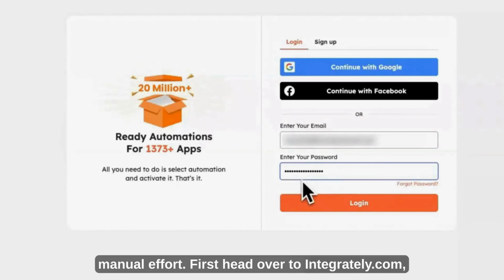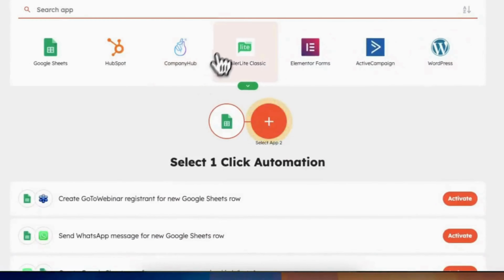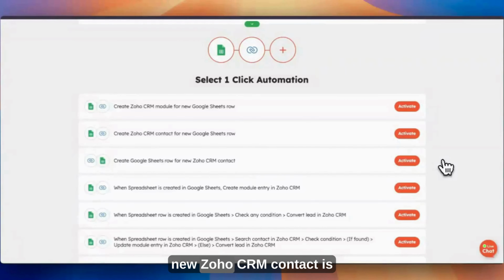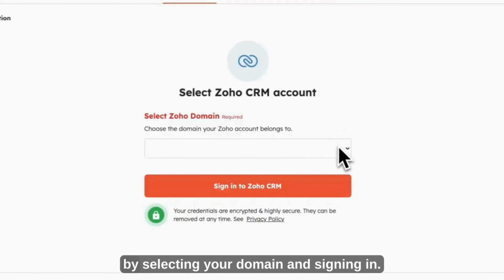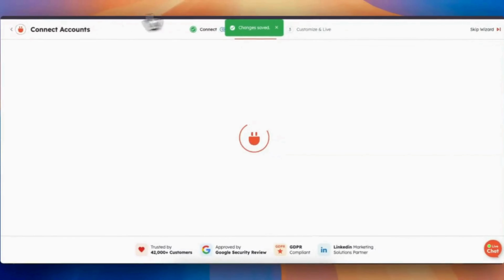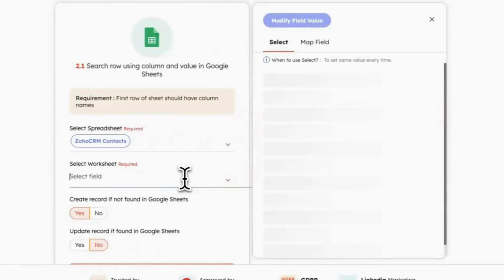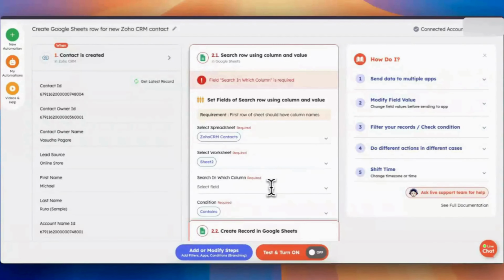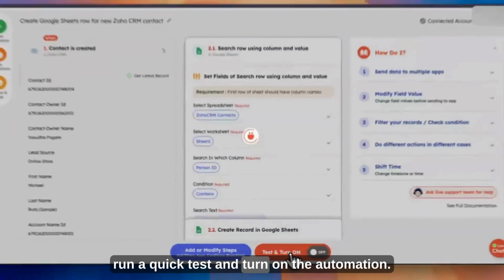Automate Your Workflow | Zoho CRM & Google Sheets Integration Made Easy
This video guides you on how to integrate Google Sheets with Zoho CRM using Integrately.Now, you can easily connect Google Sheets + Zoho CRM and use 1-click automations to manage leads, sync contact data, and streamline your sales process without manual effort.

2️⃣Send data from Google Sheets to Zoho CRM (Ready-to-use Template) -

3️⃣Integrate Zoho CRM with any app you want (1300+ Apps Supported) -

4️⃣Integrate Google Sheets with any app you want (1300+ Apps Supported) -

5️⃣Sign Up to Integrately for free!

This video is divided into sections:

00:00 Intro
00:05 Select Google Sheets as your first app
00:15 Choose Zoho CRM as your second app
00:25 Pick your automation workflow
00:40 Connect your accounts
01:00 Activate automation
01:15 Wrap up